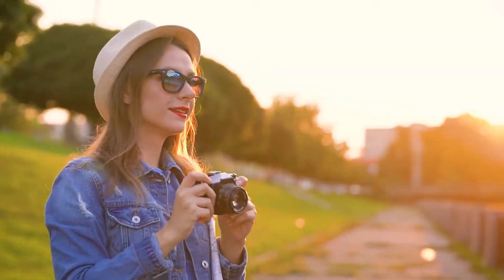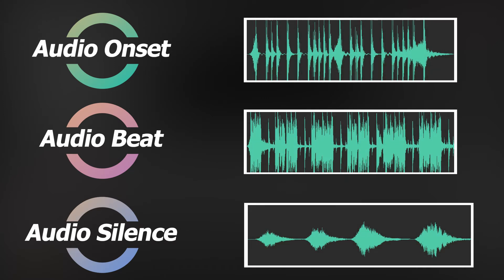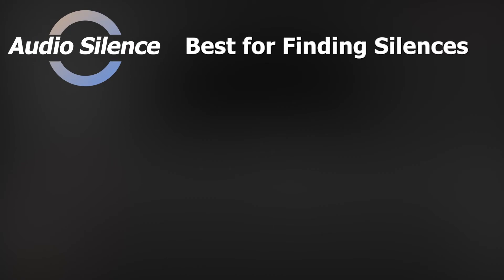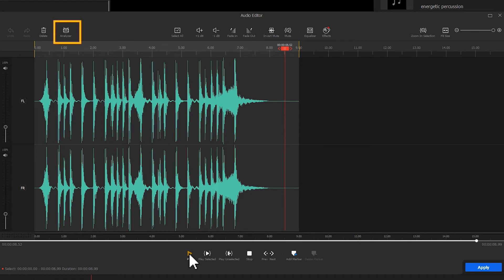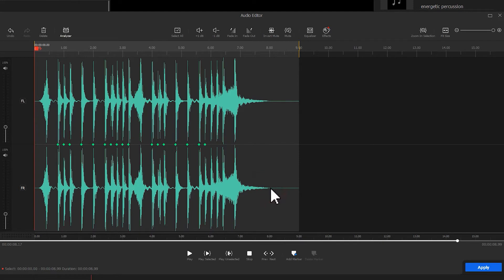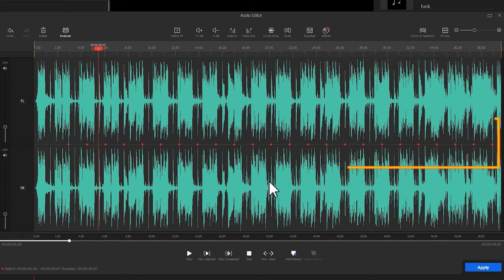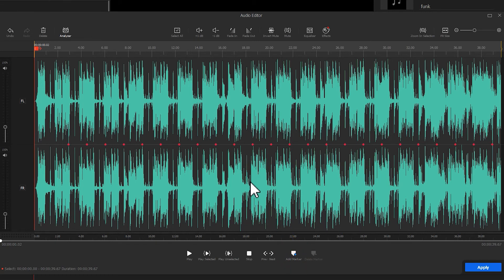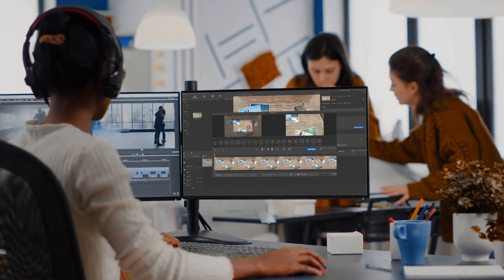Using Audio Analyzer in VideoProc Vlogger | Audio Analysis Options, Mixing Tips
Capable of delivering cutting edge performance in a wide range of audio measurement, the audio analyzer in VideoProc bring bench-quality, high-precision test and measurement to your project. And in this video, we will explain everything you need to know about audio analyzers and walk you through a detailed tutorial about how to use them for mixing to improve your sound.

Timecode:
0:00 Intro
0:25 Explain Audio Analyzer
0:41 Audio Analysis Options
2:05 How to Use Audio Analyzer
5:13 Application of Audio Analyzer